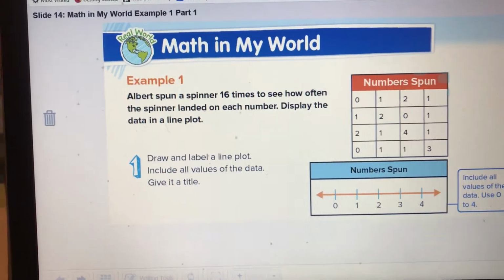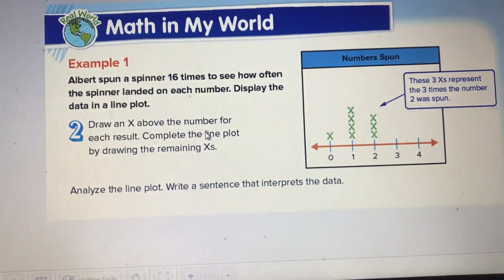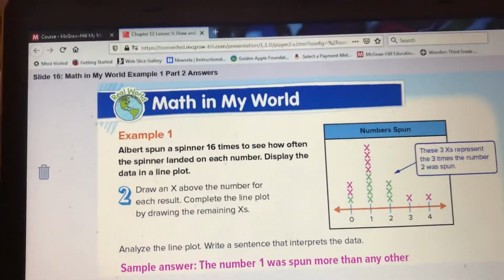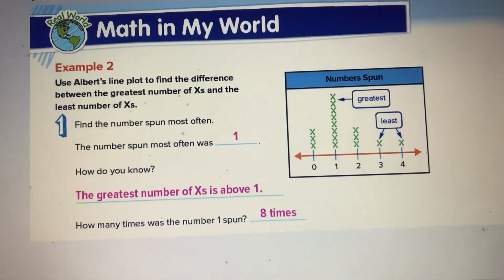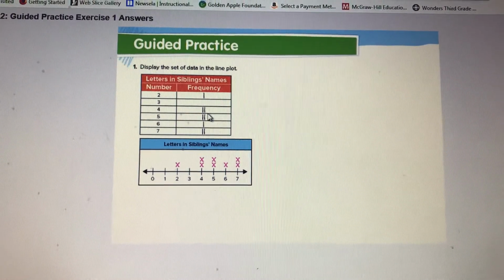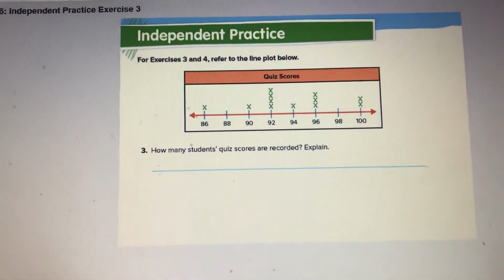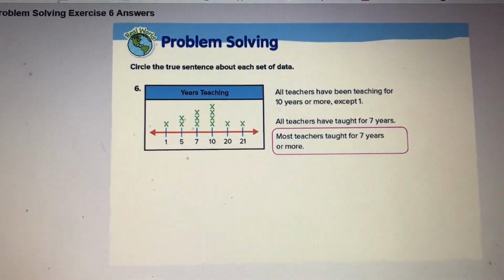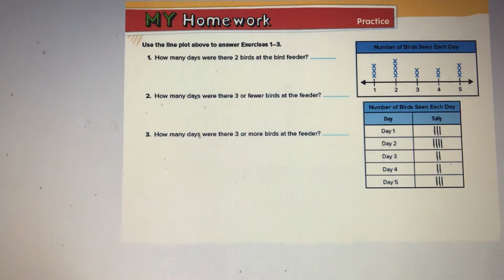Chapter 12 Lesson 5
Draw and Analyze Line Plots